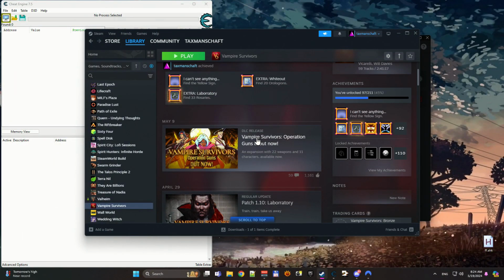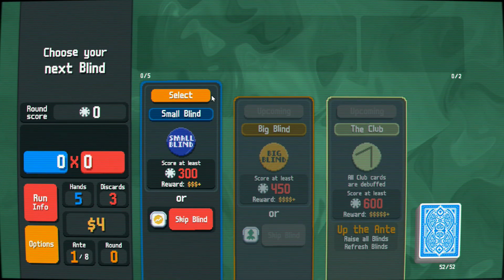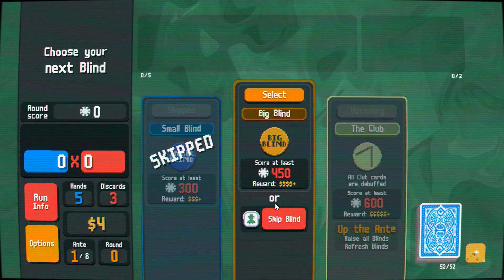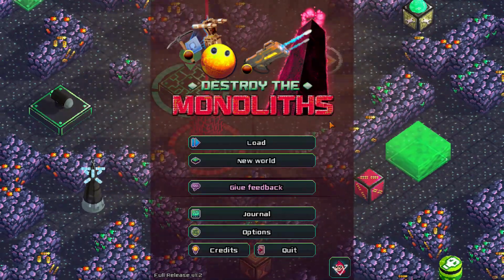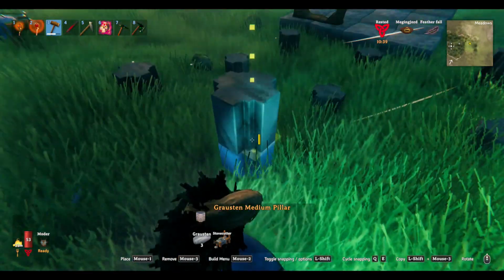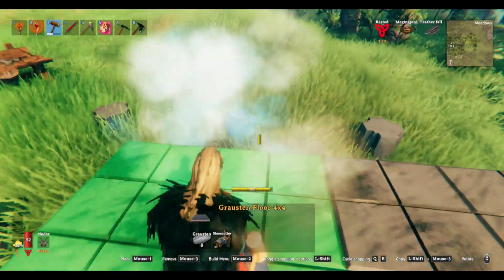Balatro cheat engine and Valheim platform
Balatro cash hack with cheat engine
Valheim quick build platform